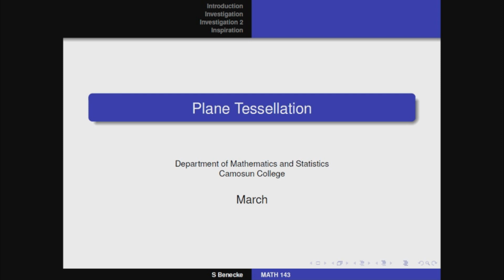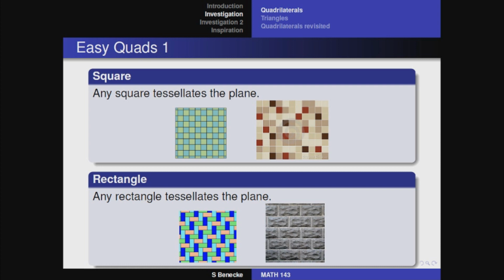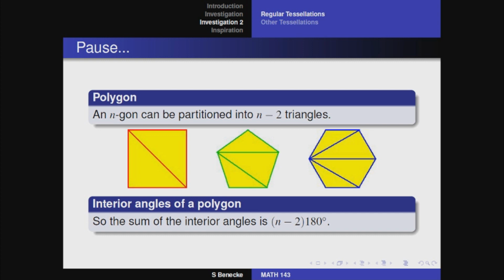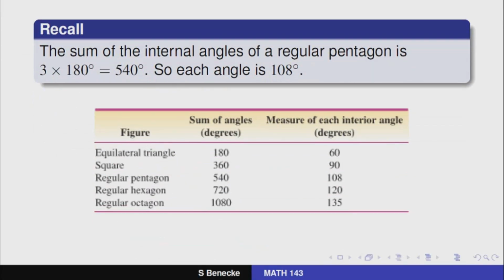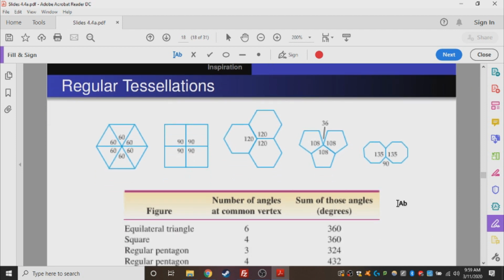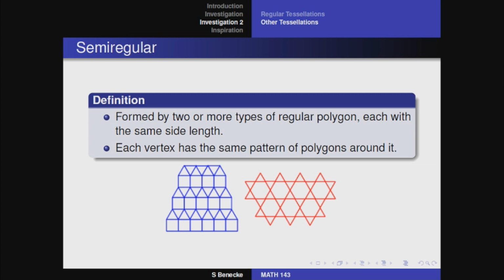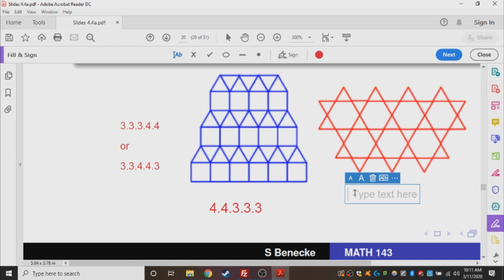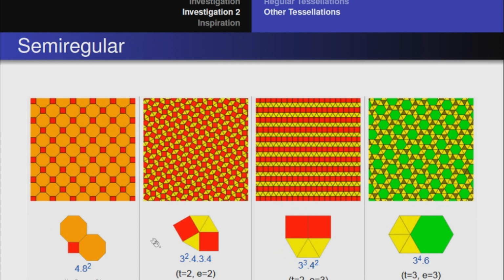Tessellations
In this video we introduce plane tessellations.